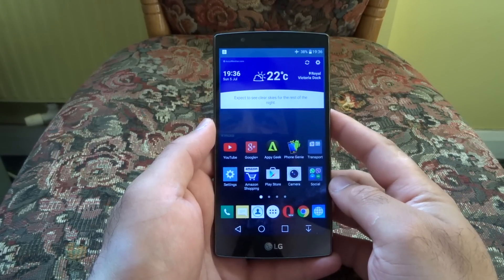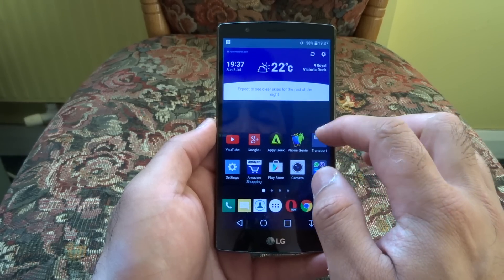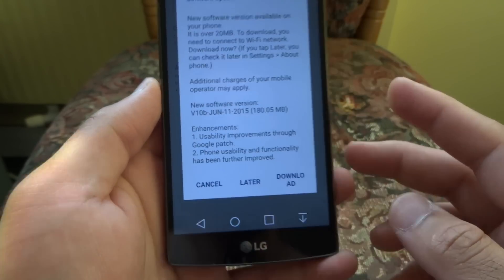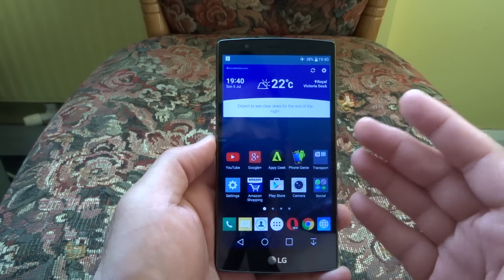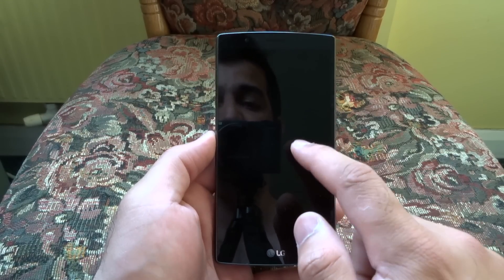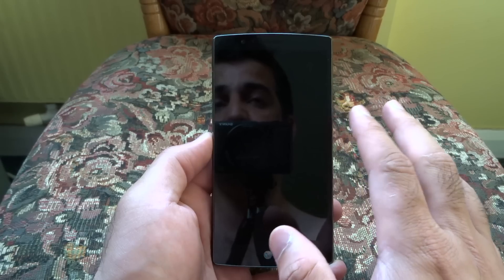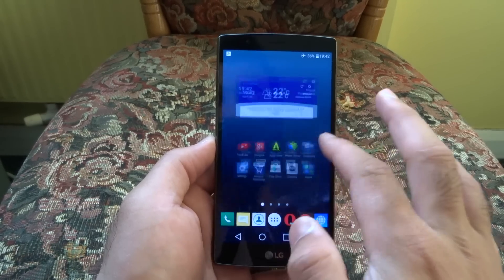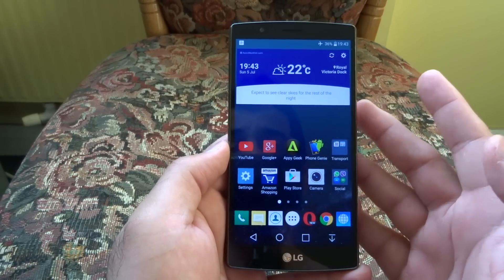LG G4 ( First Maintenance Update) - Tackling Taps